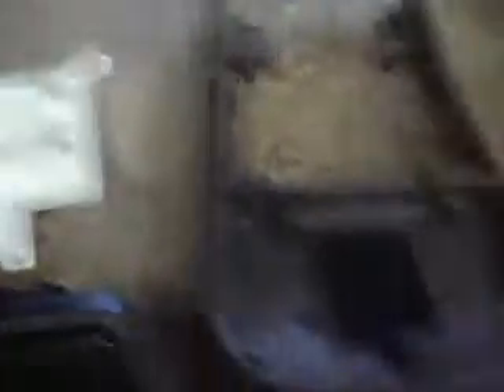2002 Explorer Sport Trac Overhead Console Display Repair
Overhead console displays used in early 2000 Ford trucks often became inoperative due to corrosion on a couple of the resistors on the cicuit board. This shows where they are and where to resolder them to got the display to be functional again.